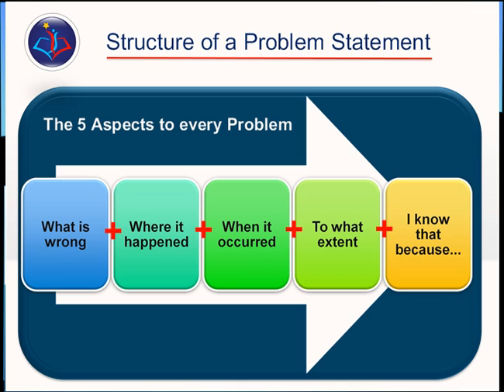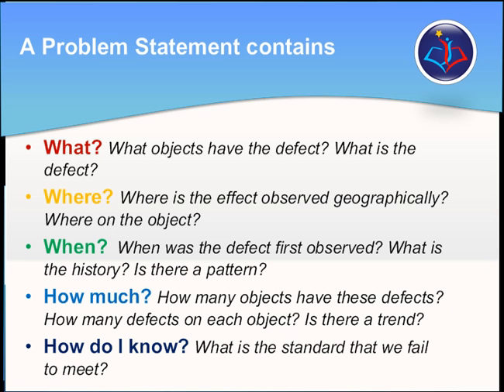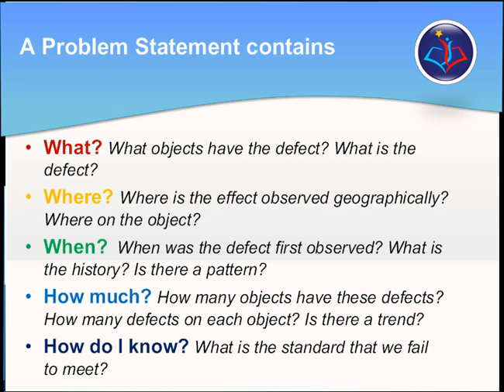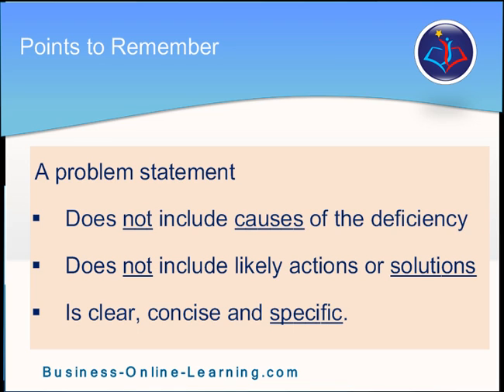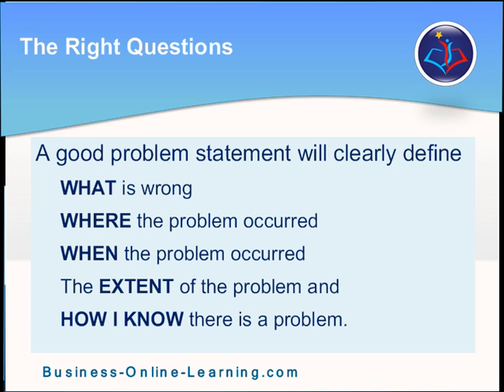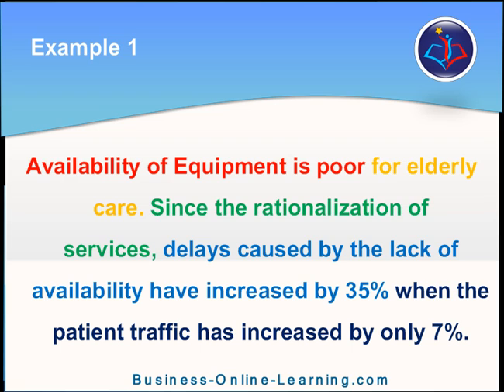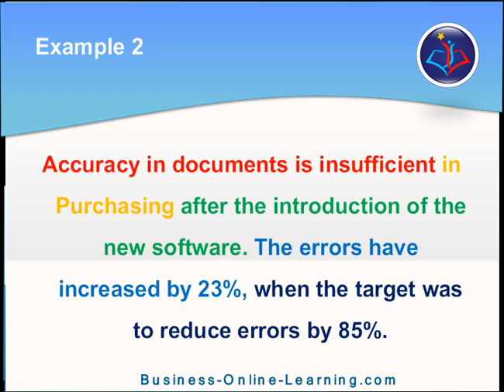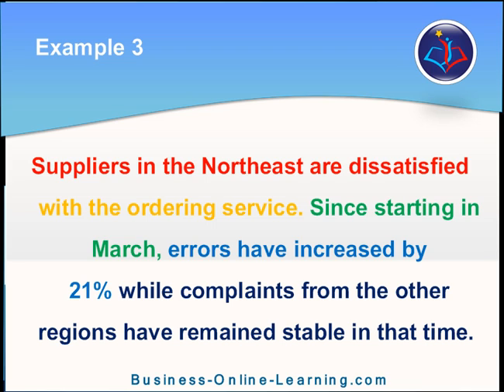What Is A Problem Statement?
Mobile Learning on Problem Solving and the art of writing a problem statement. In 4 minutes you learn the skill of phrasing that great problem statement to get you half way to finding the solution.